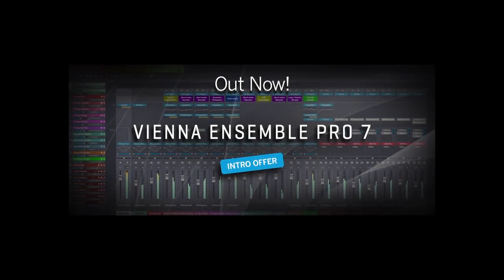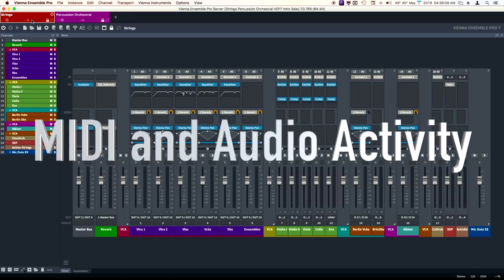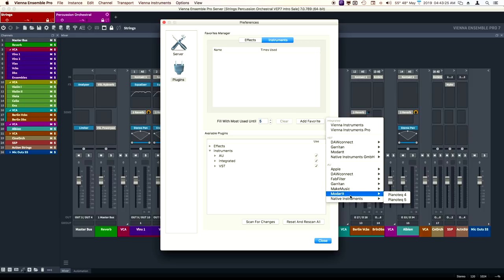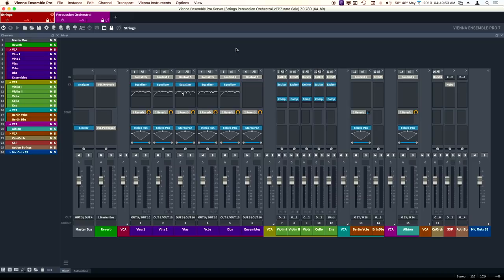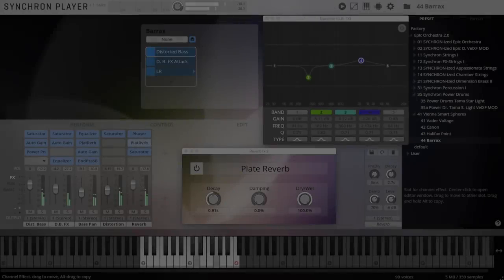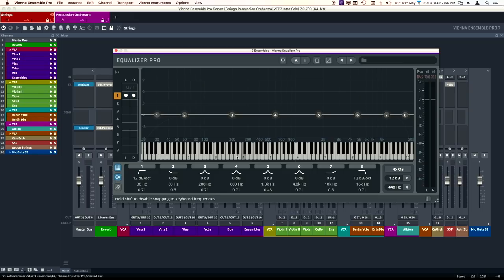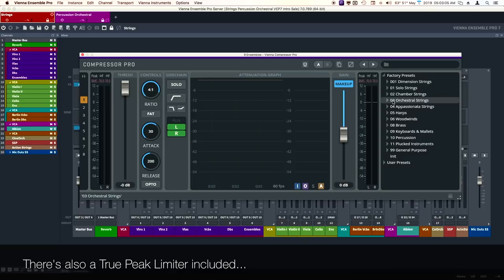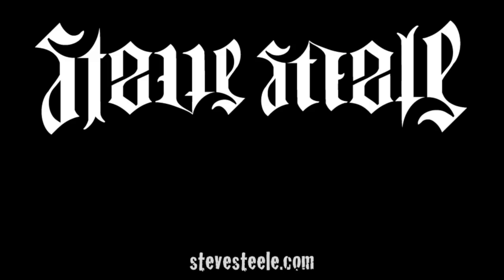Vienna Ensemble Pro 7 is HERE! - Should you upgrade? (Intro Sale EXTENDED until 5/23!)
Vienna Ensemble Pro 7 is HERE and it's on sale until 5/23/2019. Should you take advantage of the Intro Sale and pricing? I break down some off the best features of VEP7 to make you're decision easier.

NOTE about AU3: The release of the AU3 version is still being worked on in conjunction with Apple. It’s still currently in beta. In the meantime, Logic users should look at the documentation and AU3 Beta Multiport Templates for a quick assessment of AU3, available

NOTE: I meant to say 768 MIDI Channels, not 738 MIDI channels. My apologies. I typed a “3” instead of a “6”, and then I just read it. “He’ll read anything you put on the prompter.” - Anchor Man

I make these videos for you! Tips are appreciated! You will be thanked in a future video.